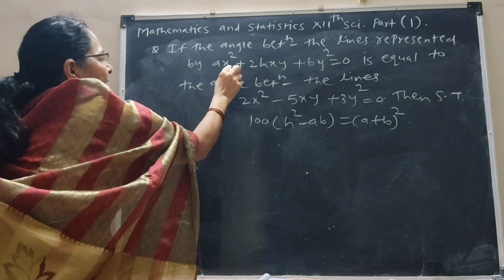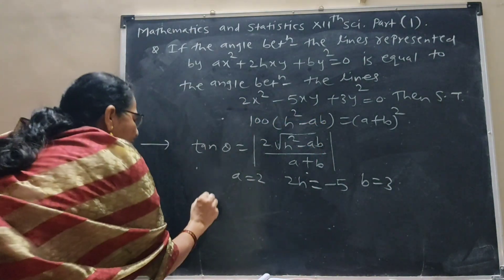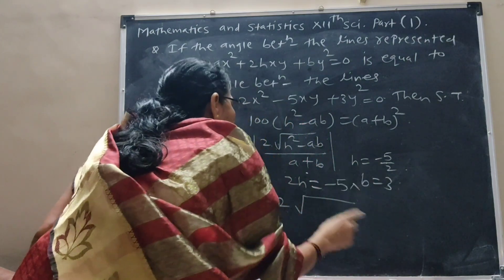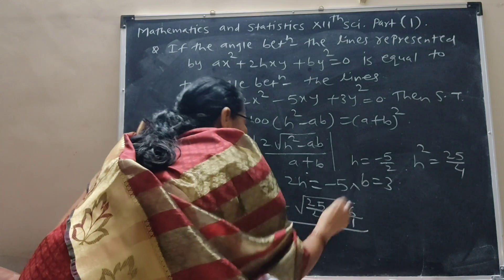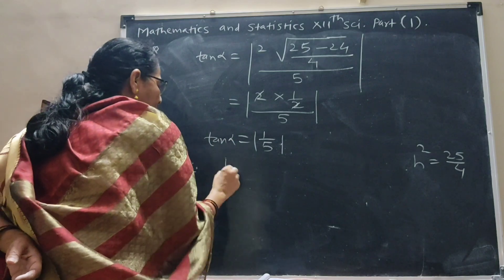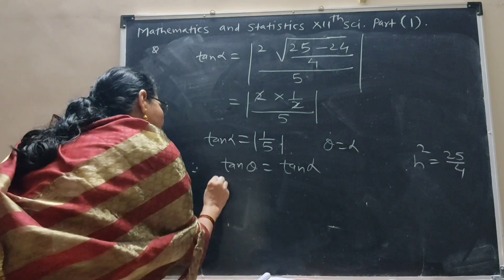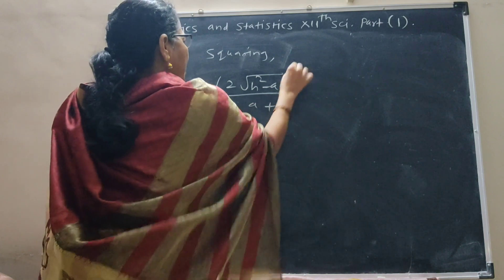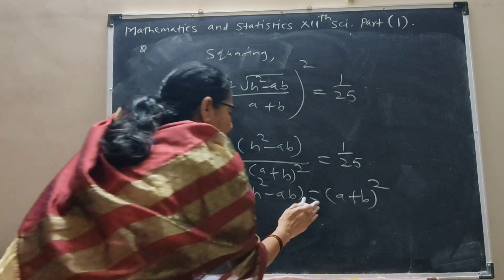Pair of Straight lines -5,HSC Board, New Syllabus 2020